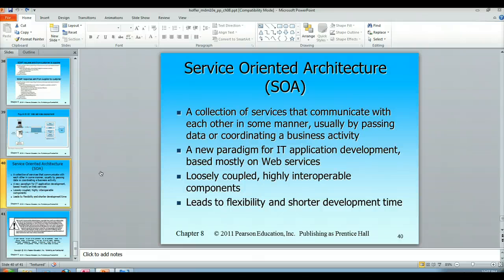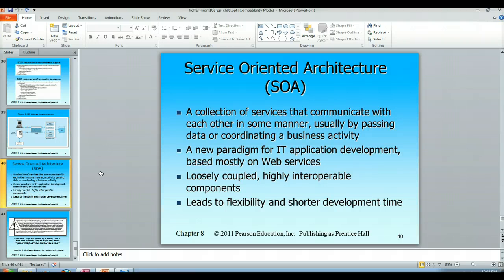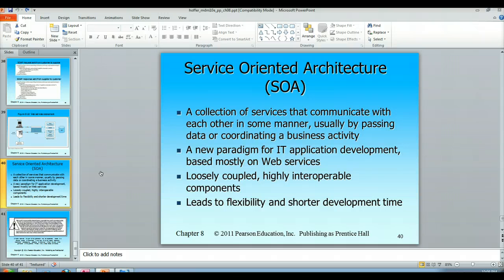Ch 8 - SOA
SOA